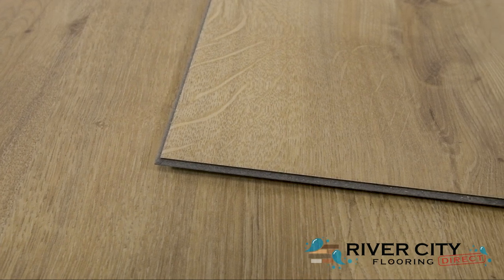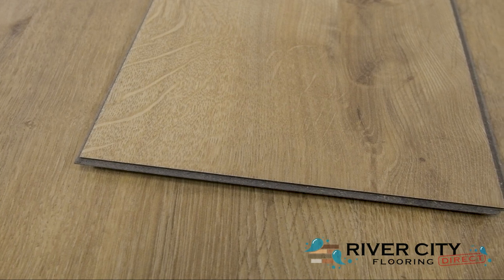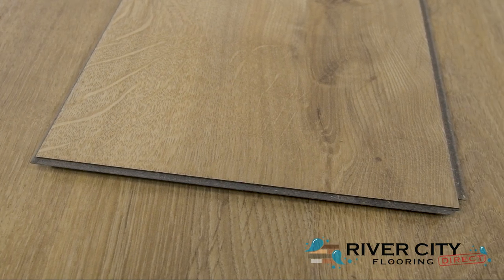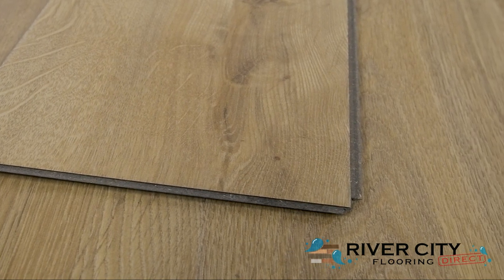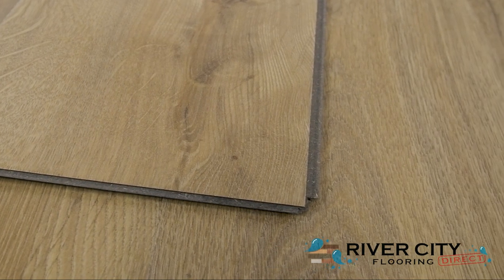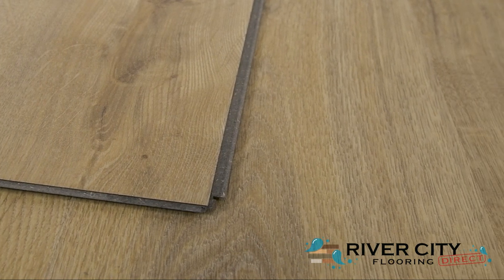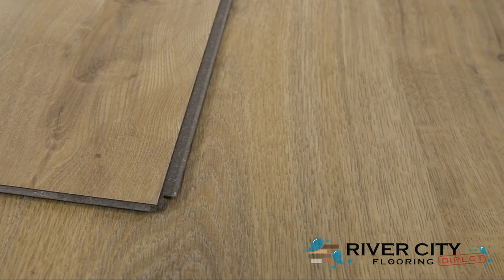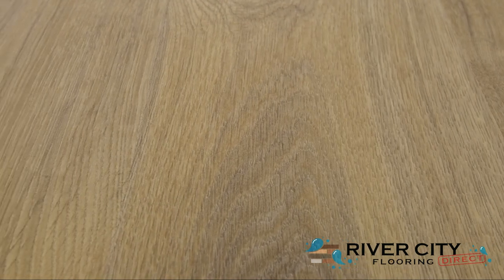Mohawk PureTech Fresh Grain Oak from River City Flooring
Planet Friendly, Waterproof, 70% Recycled content, 80% Organic Renewable Core, Natural Edge Laminate by Mohawk, SPC Plank with Pad, wear layer, 47-1/4″ long boards, overall thickness, Float installation, 7-1/2″ wide, 1472.5 sf per pallet, Premium Acoustic attached underlayment, 15 yr Pet Scratch warranty, Ships from 40475.